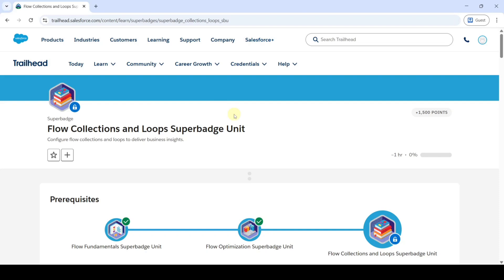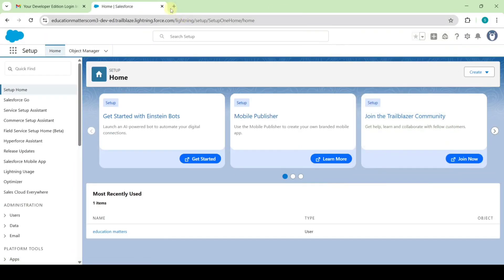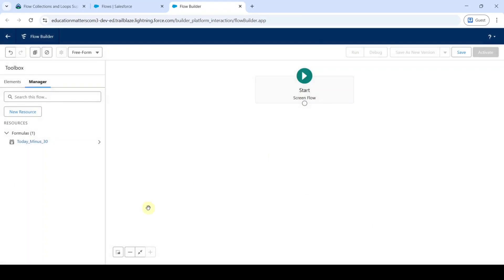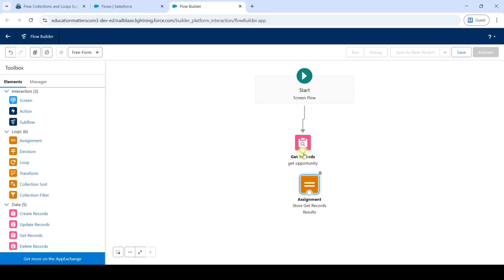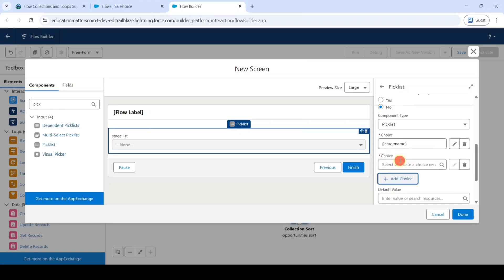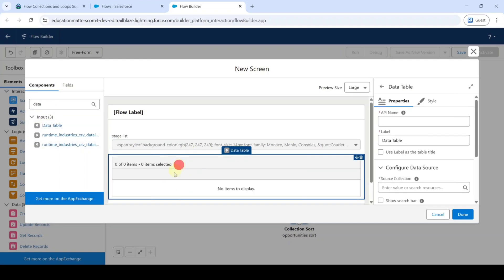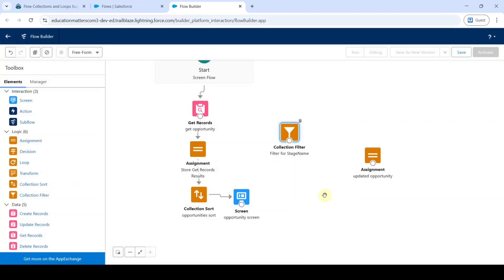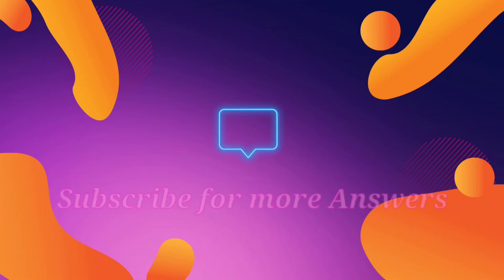Create a flow to collect & display records for user interaction|Flow Collections & Loops Superbadge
Create a flow to collect and display records for user interaction || Flow Collections & Loops Superbadge unit || Trailhead || Salesforce